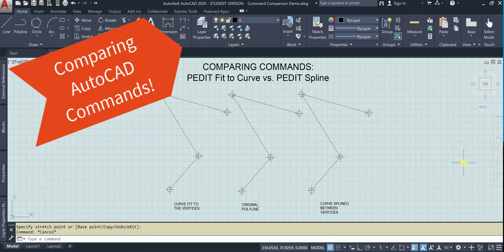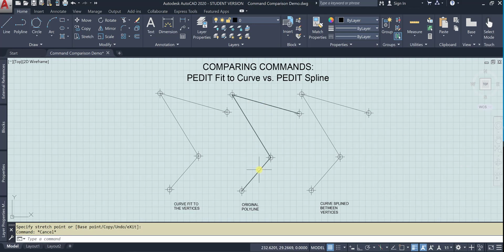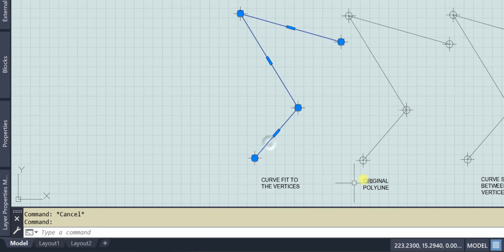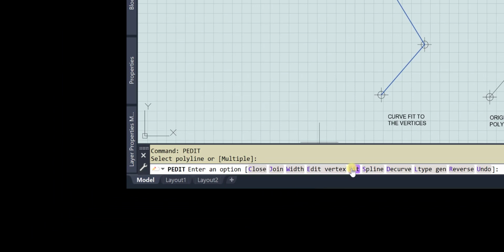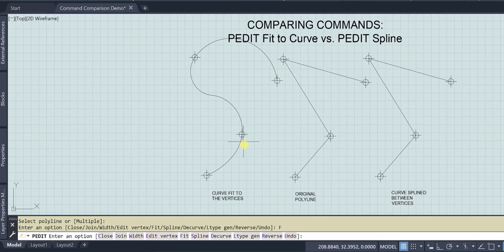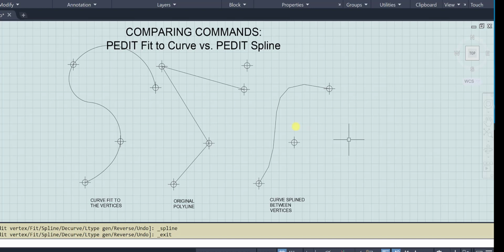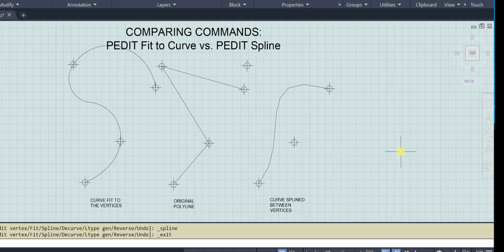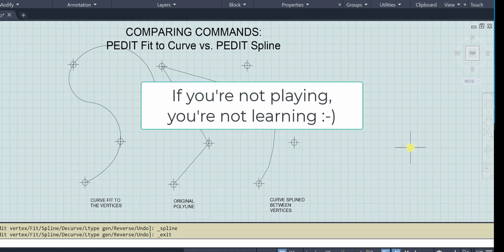Comparing AutoCAD Commands - PEDIT Curve to Fit vs. PEDIT Spline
This video compares the AutoCAD command options Curve to Fit and Spline within the PEDIT (Polyline Edit) command. These options seem to do similar things but there are important differences. You can leverage these commands to make your drafting more efficient.
Duration is   1 : 48

This video was created by Su Leone, M.S.Ed. for the CAD for Engineering Technology course at Wake Technical Community College for the Civil Engineering Technology and Geomatics Technology degree programs. If you would like to find out more, visit geomatics.waketech.edu